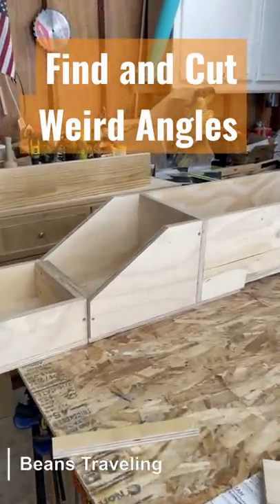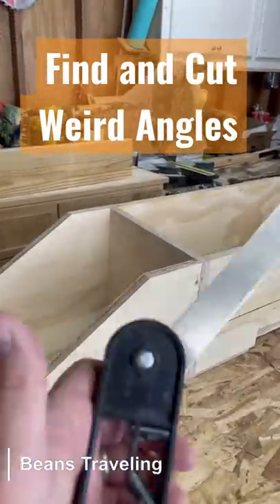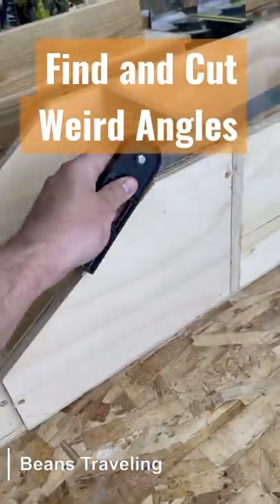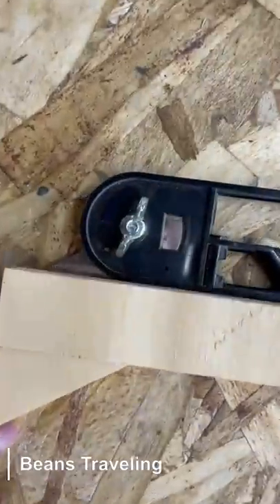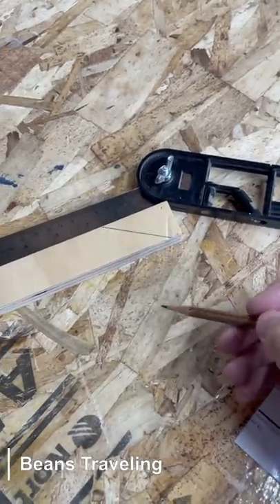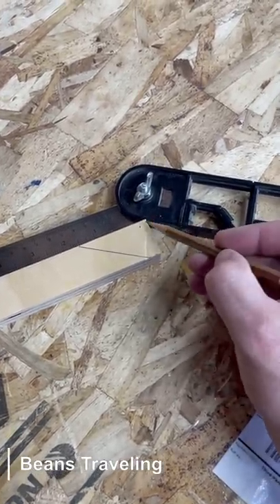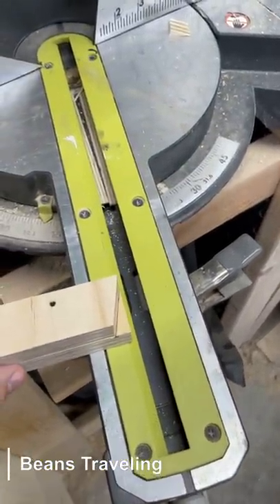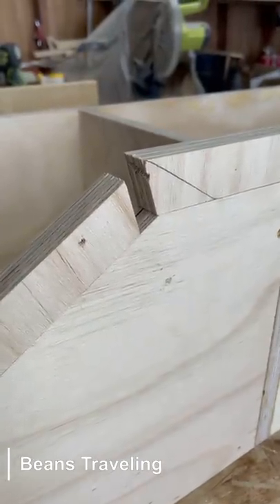Find and Cut Weird Angles for Trim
Aluminum Miter Saw Protractor

In this short I show how I find and cut weird angles for trim. This is a trick I’ve used for along time and it’ll get you real close to the angle your looking for the first time.

Our links
 Amazon Shop